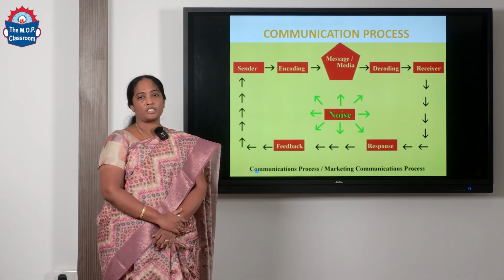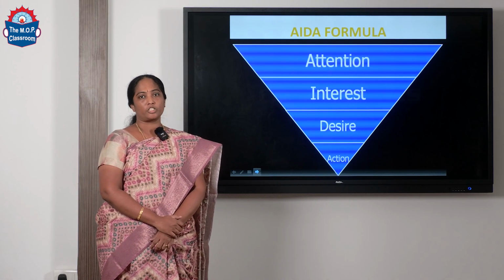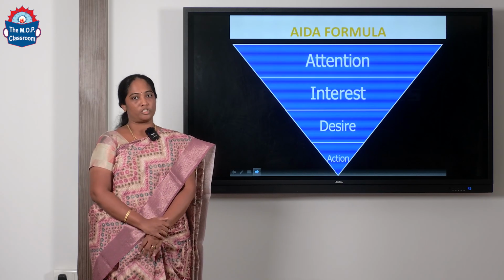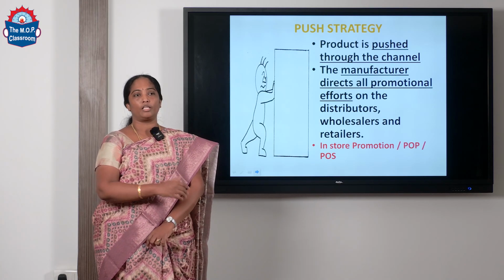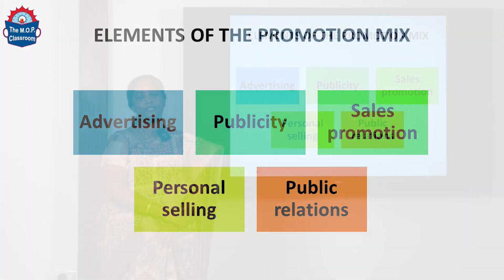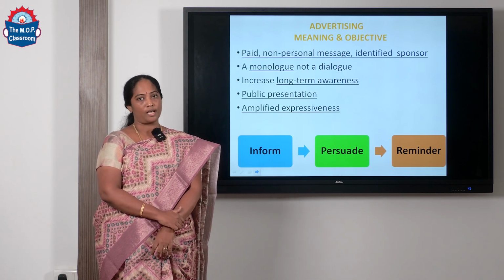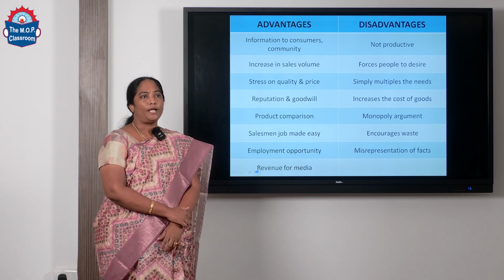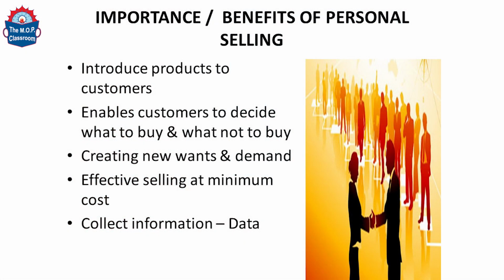Promotions - Ms Shobhana G